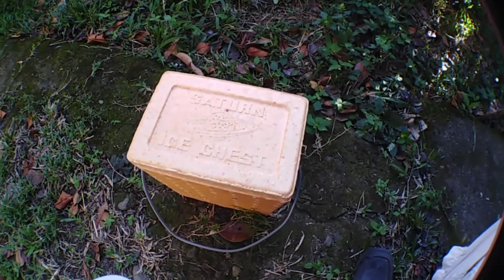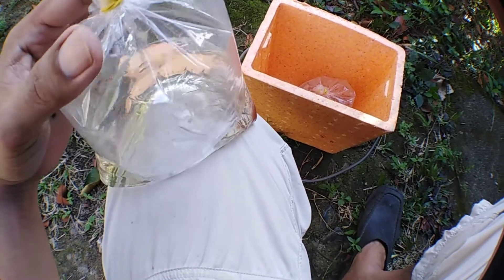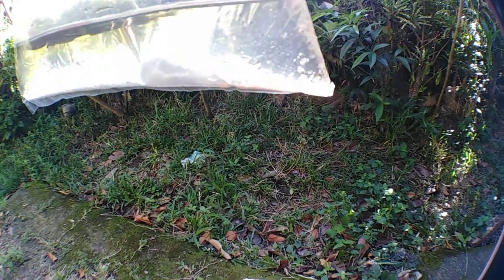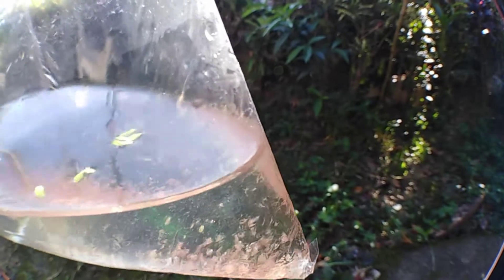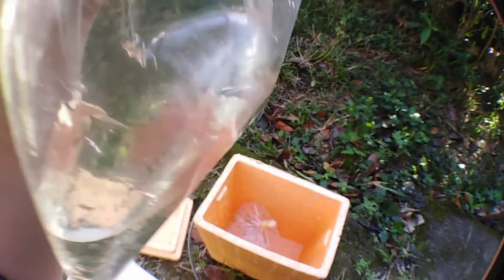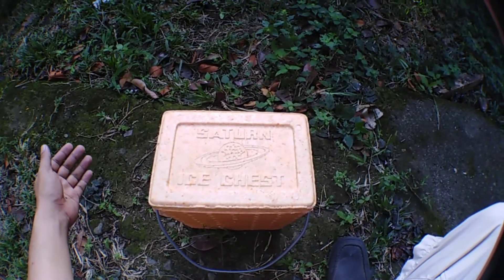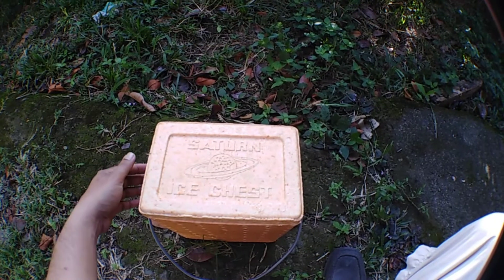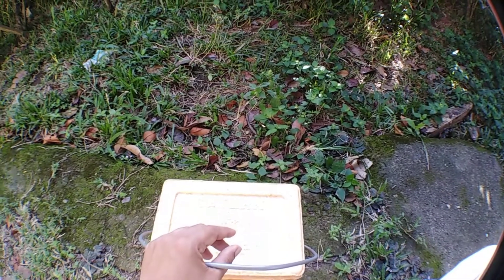Wow my Daphnia magna 48 hours in plastic bag still alive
My Daphnia magna culture for sale place in the plastic bag was still alive after 48 hours zero casualties in fact it even produce babies for this I will guarantee to all my buyers that their daphnia magna culture starter kit will arrive safe in their places. If you want to buy my daphnia culture for sale and learn more how to care daphnia magna and here are the videos on how to feed here's another video on how to culture daphnia magna